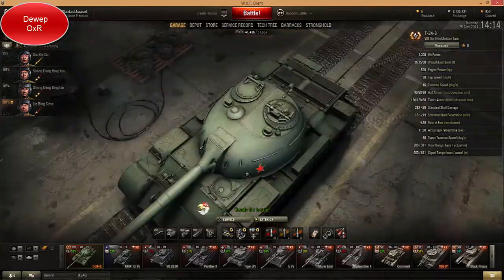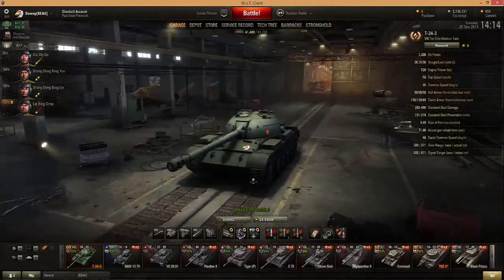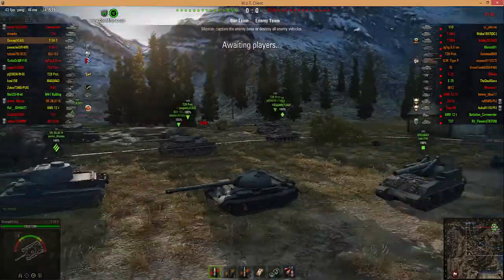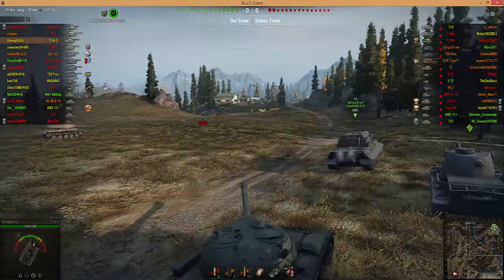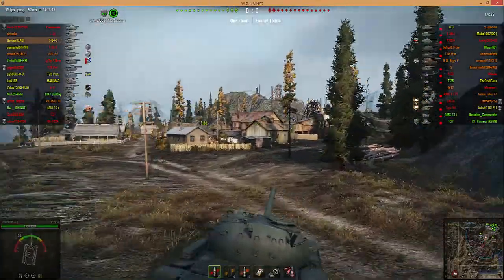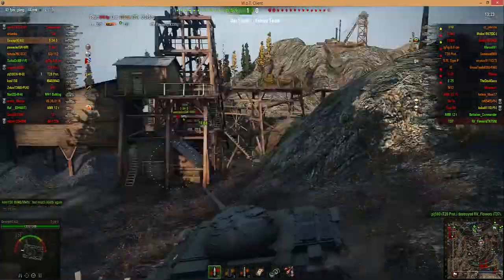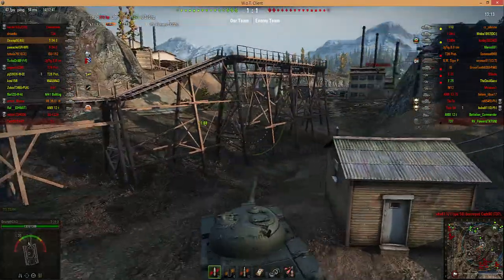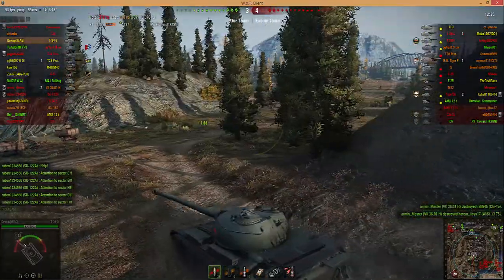Made In China - WoT - World of Tanks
This time I recorded live a fast battle with my Chinese premium tank, T-34-3. World of Tanks premium vehicles always make good money and can help you grind your crew members fast to the 100% and some extra skills.